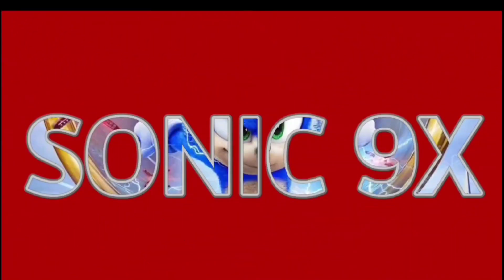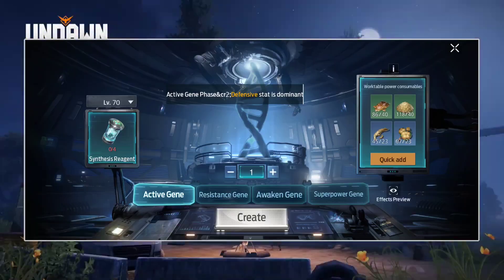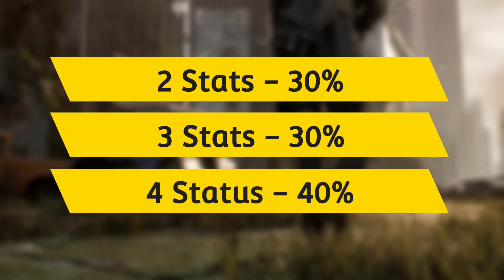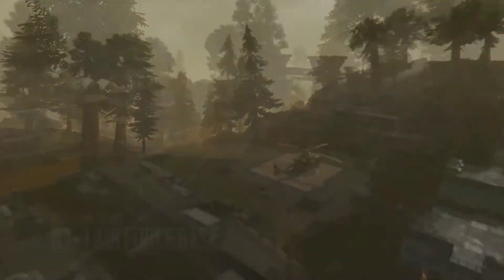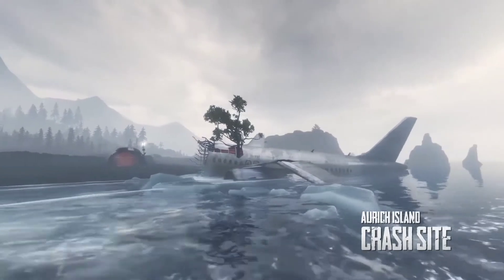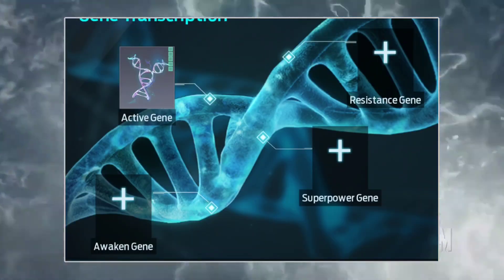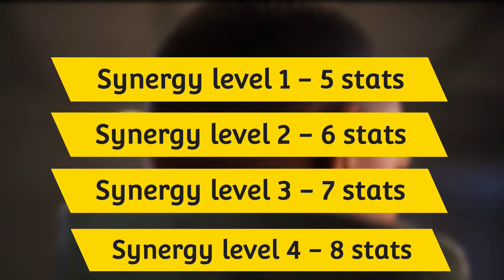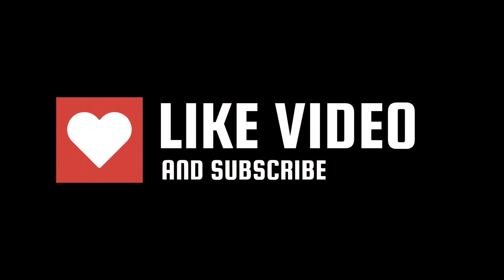UNDAWN Gene Modification Guide in English | Full Explained | Sonic 9x 😎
Hello Survivors,
How are you I hope you are alright. In this video , i will explain you gene guide of Undawn in English , So watch video till end.

🎮 𝙳𝚎𝚟𝚒𝚌𝚎 𝙳𝚎𝚝𝚊𝚒𝚕𝚜 :

ⓓⓔⓥⓘⓒⓔ : 𝙰𝚗𝚍𝚛𝚘𝚒𝚍
Ⓡⓐⓜ : 4𝙶𝙱
Ⓢⓣⓞⓡⓐⓖⓔ : 64𝙶𝚋
Ⓟⓡⓞⓒⓔⓢⓢⓞⓡ : 678 𝚂𝚗𝚊𝚙𝚍𝚛𝚊𝚐𝚘𝚗
Ⓡⓔⓒⓞⓡⓓⓔⓡ : System screen recorder
ⓔⓓⓘⓣⓞⓡ : Power Director